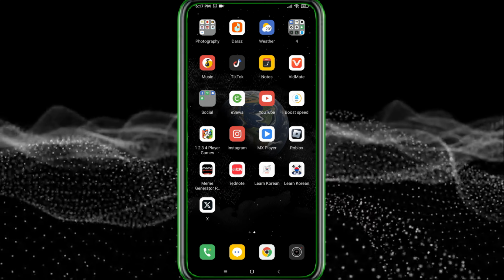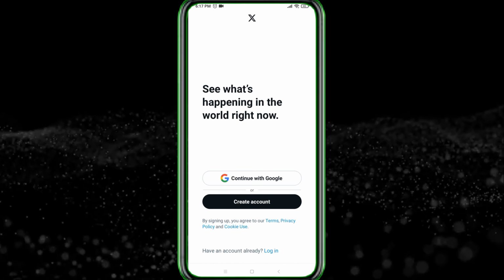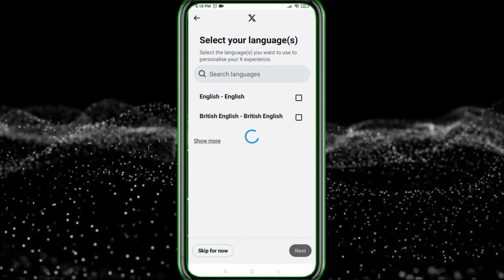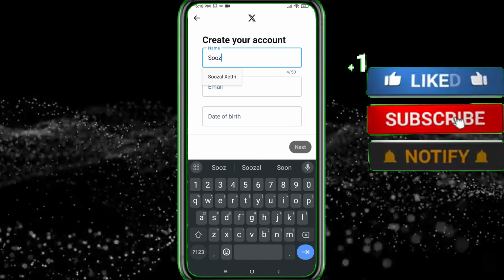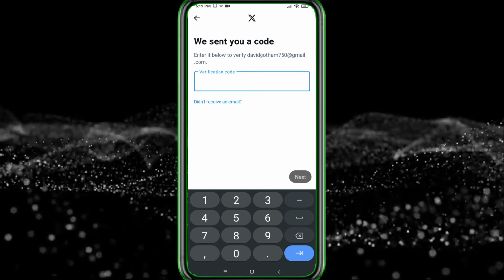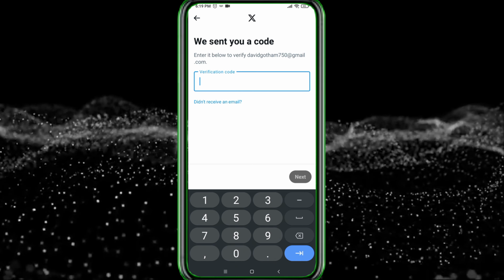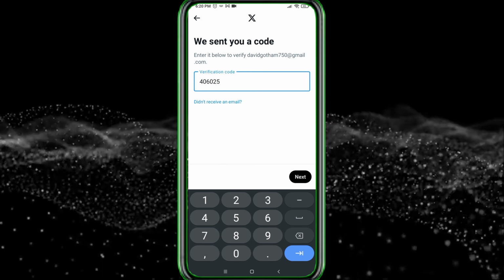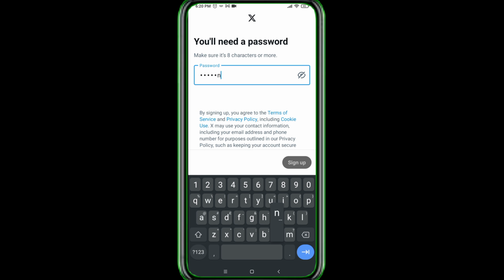How to Create an Account on X (Formerly Twitter) | Set Up Your X Account in Minutes!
In this step-by-step guide, learn how to easily create an account on X (formerly known as Twitter). Whether you’re new to the platform or switching from Twitter, we’ll walk you through the sign-up process, profile setup, and customization to help you get started in no time.

How to create an X account
Sign up for X
X account registration
Create Twitter account 2025
X sign-up guide
How to join X platform
Setting up your X profile
X app sign-up tutorial
Twitter to X transition guide
Account creation on X